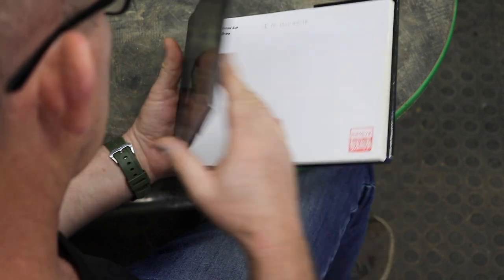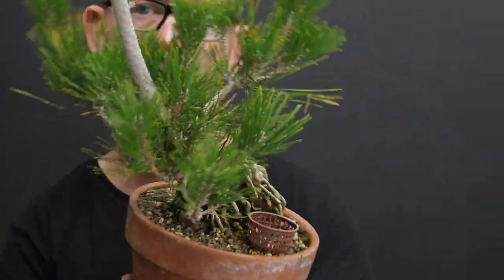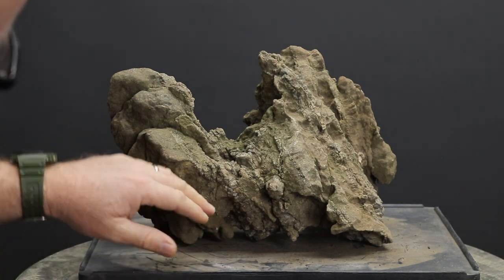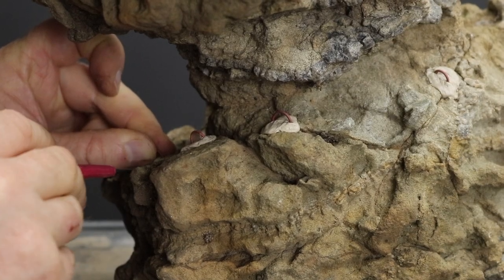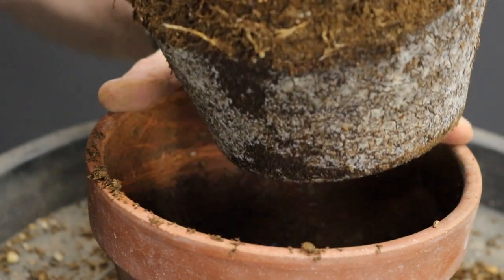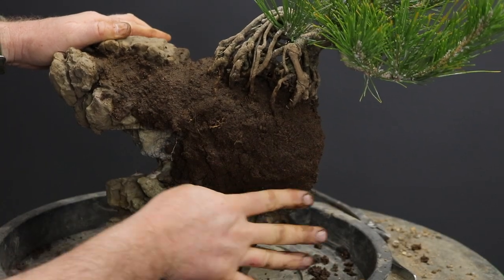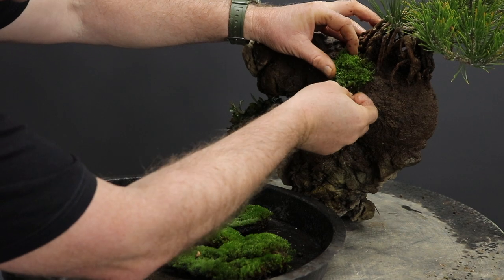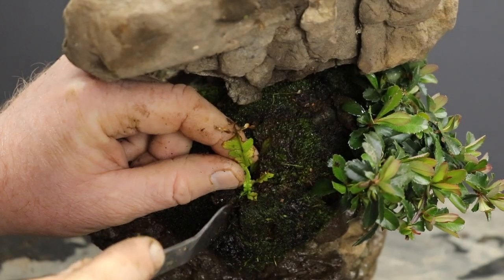Achieve Breathtaking Ishizuki Bonsai with Pine and Firethorn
In this video Terry Erasmus uses a rock which he collected many years ago to create a Ishizuki or Root on Rock bonsai planting. He uses a Japanese black pine and a red berried Firethorn, both which he grew from seed. Moss and other accent plants complete the scene.

Like my content and want me to keep on creating?